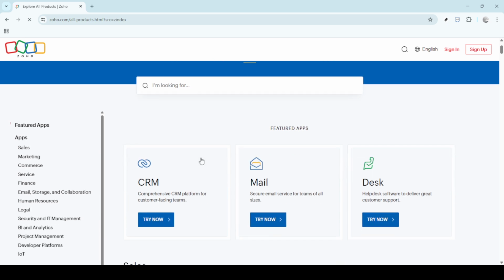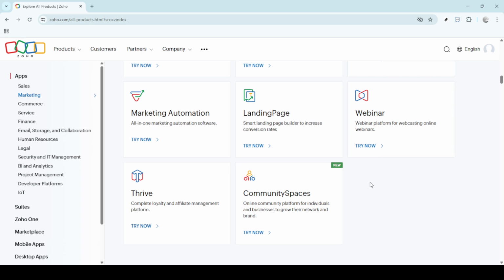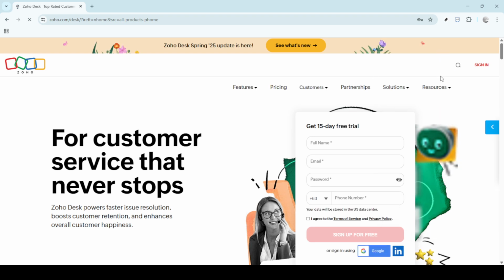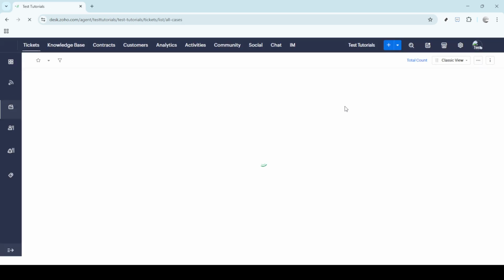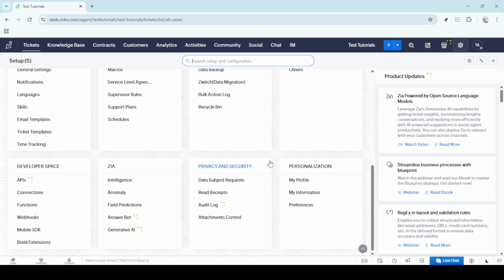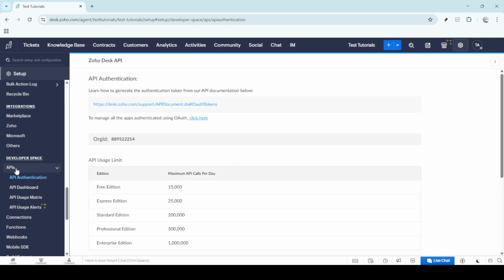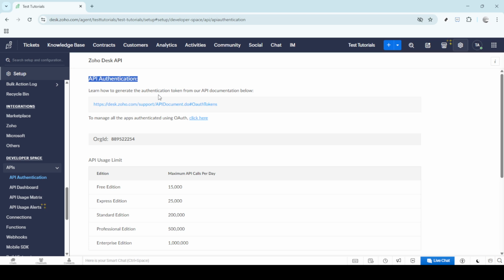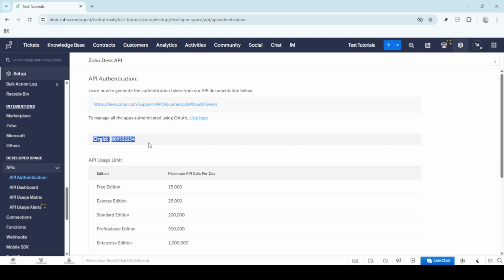How To Get Zoho Desk Org ID [2025 Full Guide]